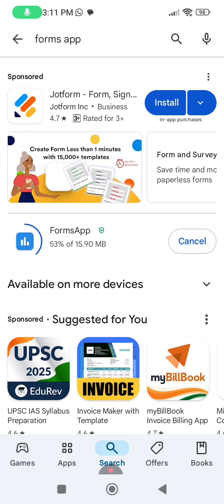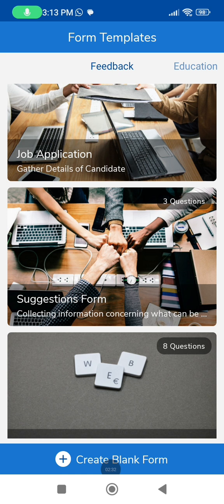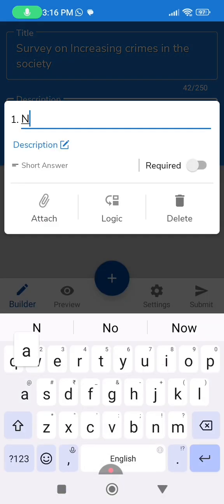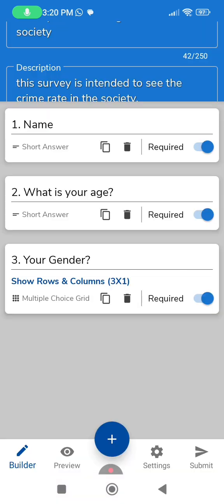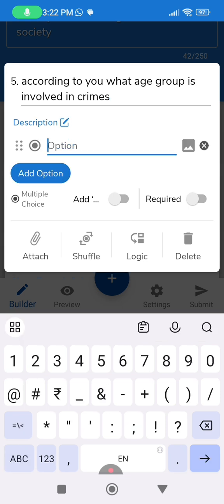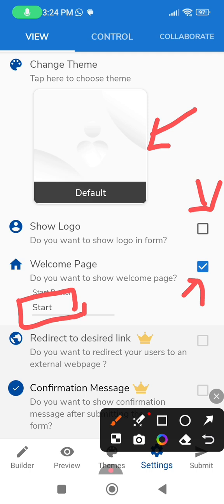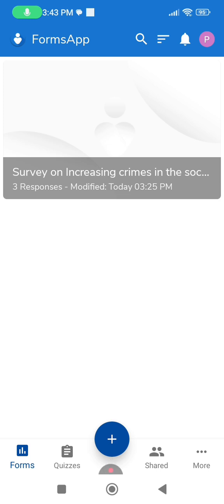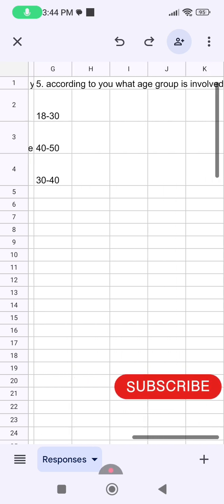How to create google forms/share link/download data in excel/easy way tutorial#googleformtutorial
easy way to learn to create google form and to download in excel and share it with others.